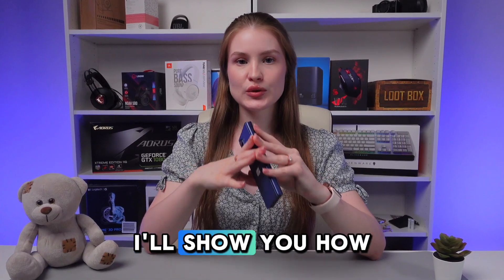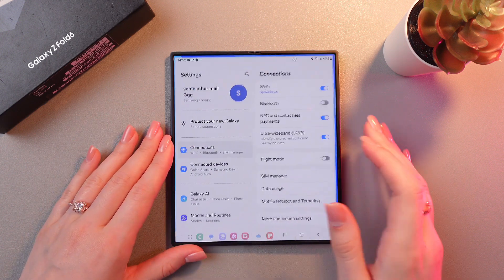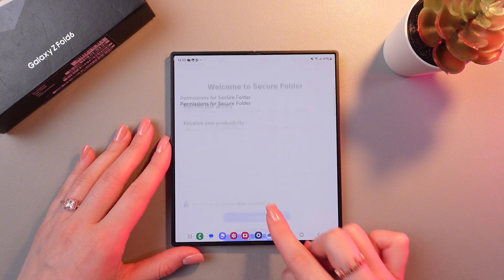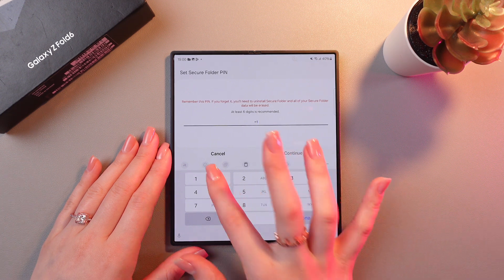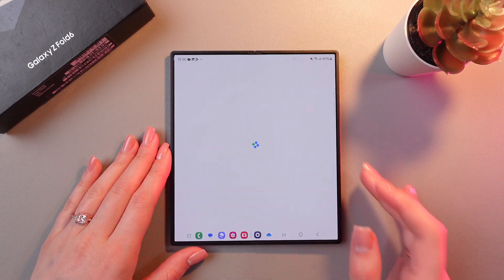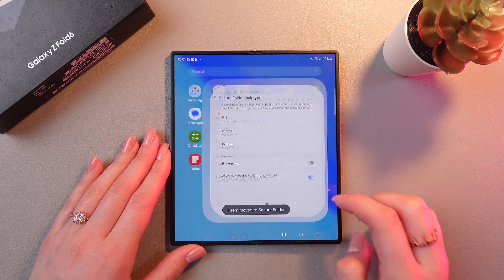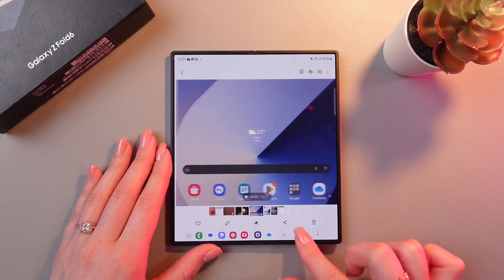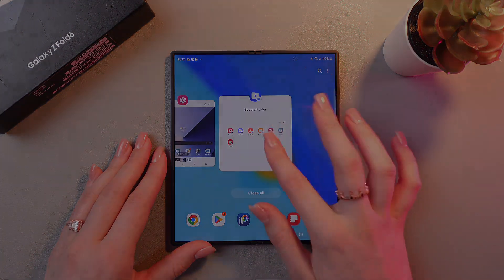How to Hide Photos on Samsung Galaxy Z Fold 6: Keep Your Images Private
Worried about your personal photos being seen by others? Discover how to hide your photos on the Samsung Galaxy Z Fold 6 with this easy-to-follow guide. Learn the step-by-step process to keep your private images secure from prying eyes. Whether you're safeguarding memories or sensitive content, this tutorial will help you manage your photos effortlessly and ensure your privacy. Watch now to protect your personal moments on your Galaxy Z Fold 6.